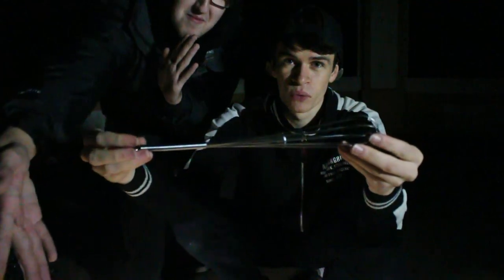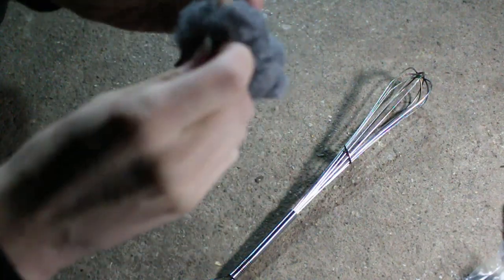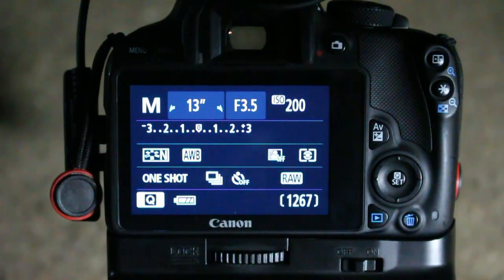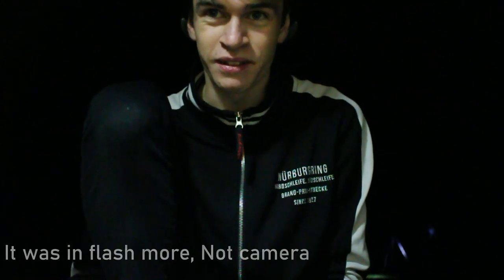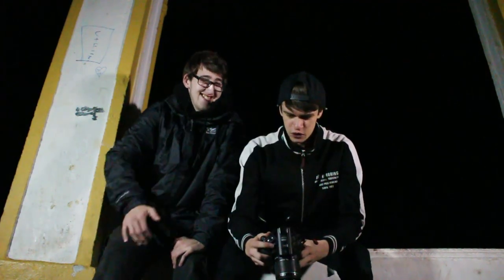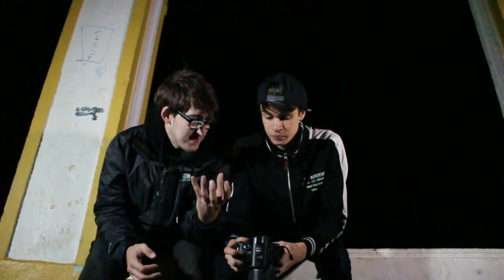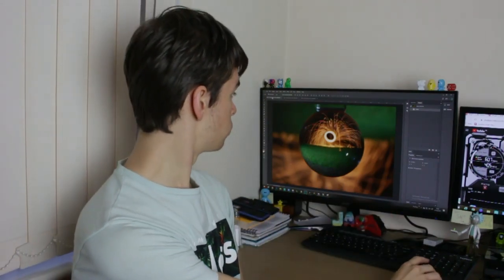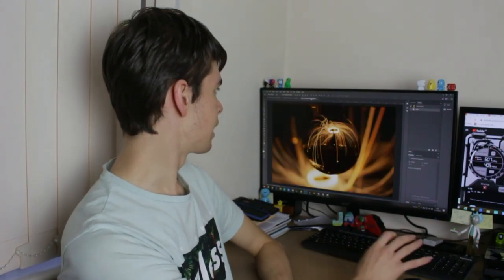Create AWSOME Photos with Steel Wool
In this video I will be teaching you how to create amazing Steel Wool Long Exposure photos with ANY DSLR!!